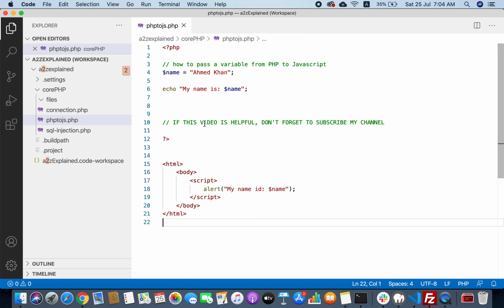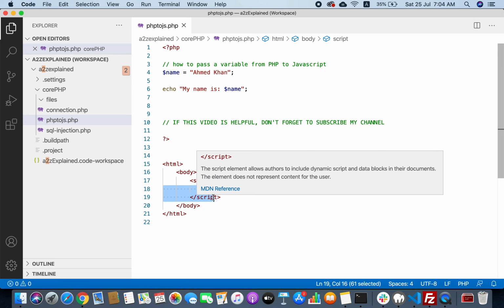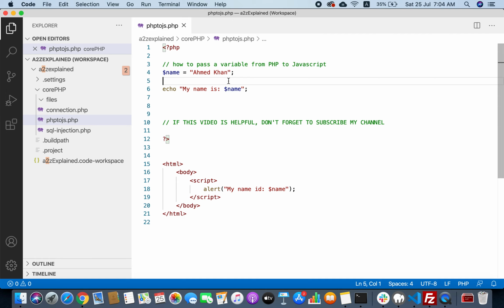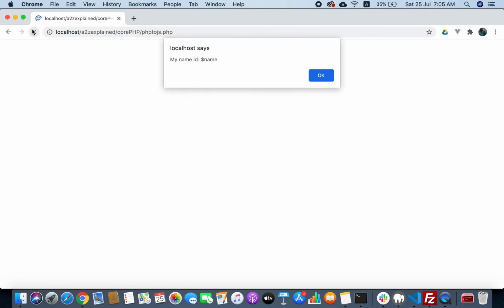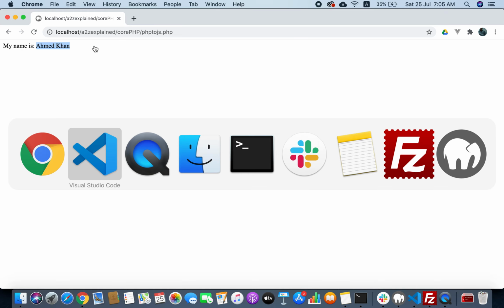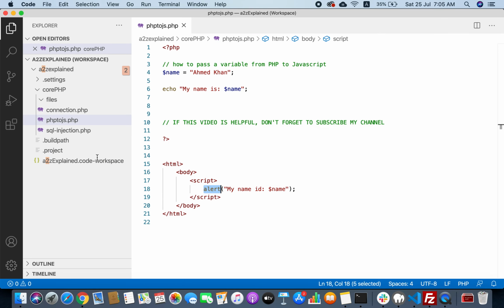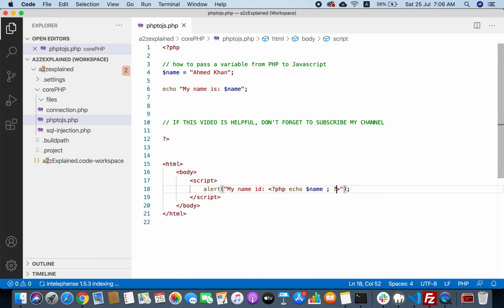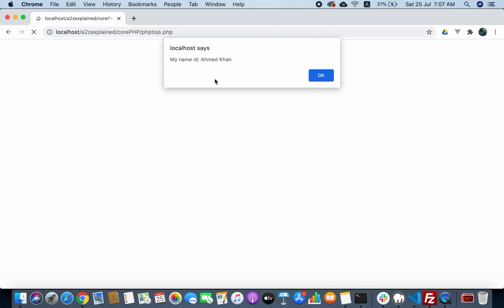How to pass a variable from PHP to Javascript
In this video we'll discuss that how to pass a variable's value from PHP to Javascript.